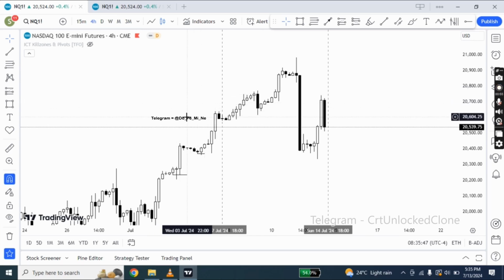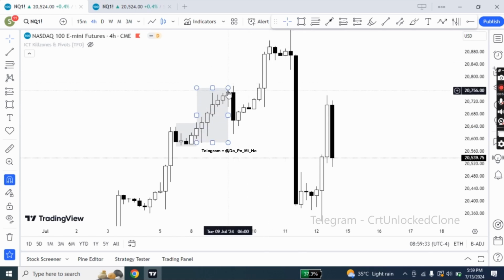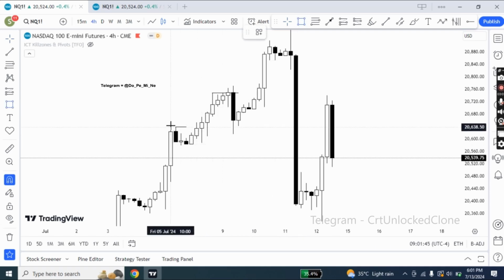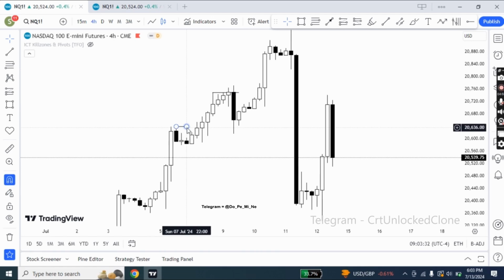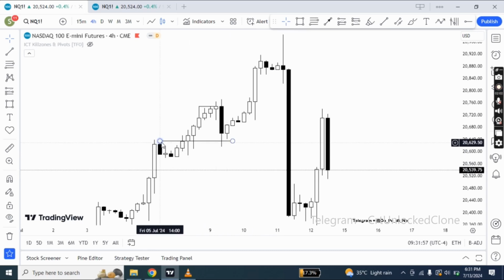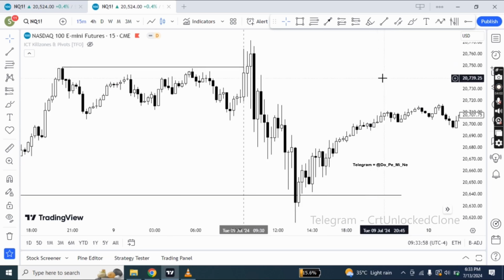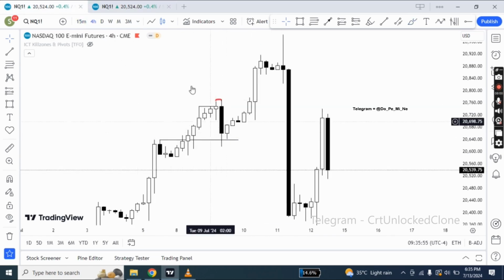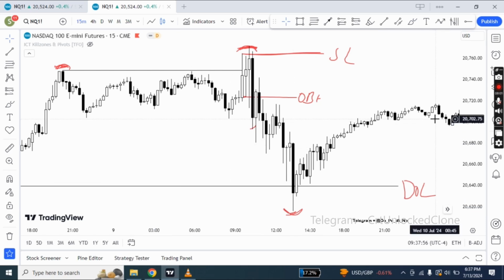SHAM CPI ORIGINAL VIDEOS BREAKDOWN TRADE NQ ICT PAID COURSE FREE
ROMEO CRT UNLOCK PART 2 WHAT IS CRT ? PAID COURSE IN FREE 🆓
ROMEO CRT UNLOCK PART 1 WHAT IS CRT ? paid course in free 🆓
ROMEO UTS 2024 COURSE CHAPTER 3 HOW TO PICK THE BEST TURTLE SOUPS. FREE

  free course
trading candlestick
ROMEO UTS 2024 COURSE CHAPTER : Why most suck and how to avoid sucking?
ROMEO CRT UNLOCK PART 4 A : Secrets Of 3 Candles. PAID COURSE IN FREE 🆓ICT
ROMEO CRT UNLOCK PART 4 B : Secrets Of 3 Candles. PAID COURSE IN FREE 🆓ICT